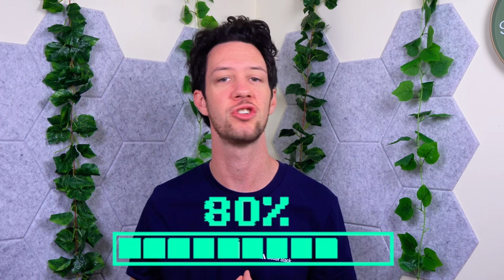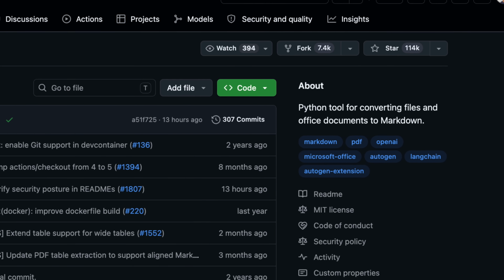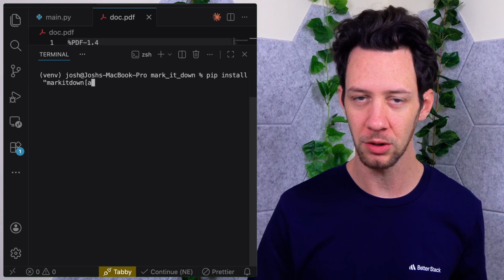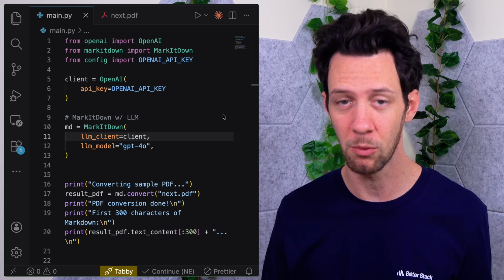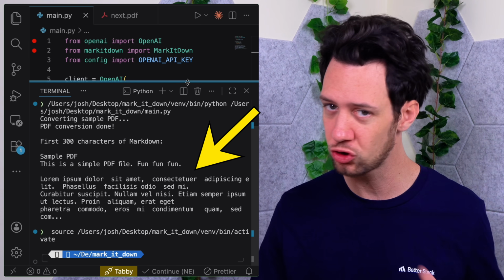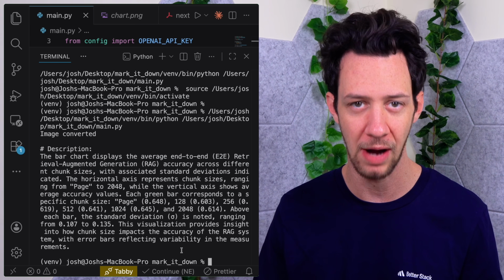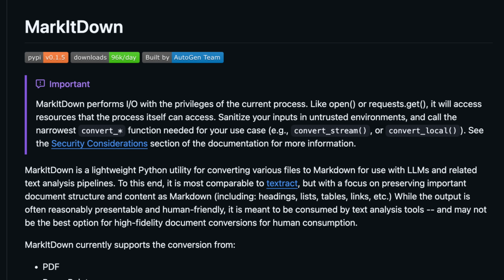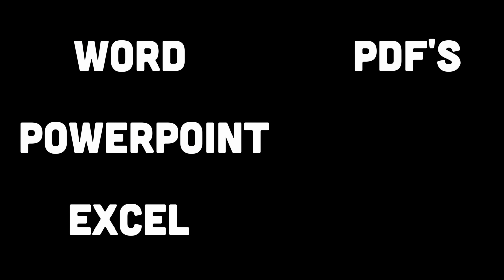Microsoft Just Solved Document Ingestion for AI Devs (MarkItDown)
If you’re building AI apps, RAG pipelines, or working with LLMs like GPT-4o or Claude, you’ve probably run into the same frustrating problem.

In this video, I show you how Microsoft’s open-source tool MarkItDown solves document ingestion in one line of code by converting multiple file formats into clean, token-efficient Markdown that LLMs actually understand.

📌 Chapters:
0:00 – Why Your RAG Pipeline Is Failing (LLM Hallucinations Explained)
0:33 – The Real Problem: Messy PDFs, Excel, Images & AI Pipelines
0:46 – Why Document Ingestion Breaks (pdfminer, pandas, tesseract issues)
1:40 – Live Demo: Convert PDF to Clean Markdown in One Command
3:06 – Why Developers Are Switching to MarkItDown
3:32 - MarkItDown MCP with Claude Desktop
4:26 – MarkItDown vs Pandoc (Publishing vs LLM Workflows)
4:53 – MarkItDown vs Unstructured & Docling (Speed vs Accuracy)
5:22 – Cons: PDF Limitations & Complex Document Handling
5:40 – Should You Use MarkItDown for RAG Pipelines?